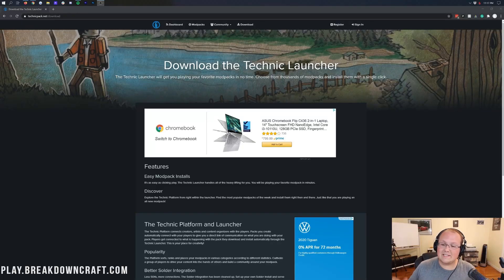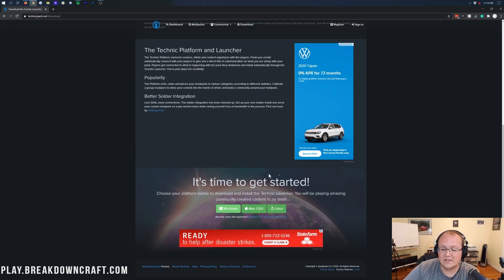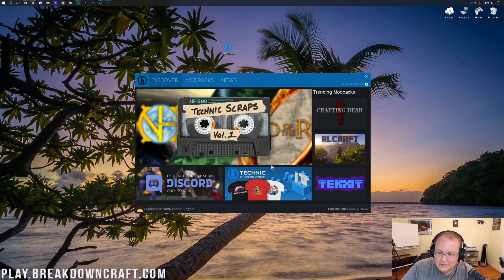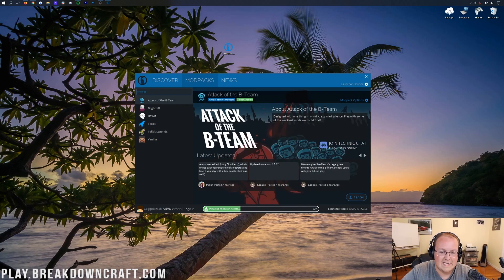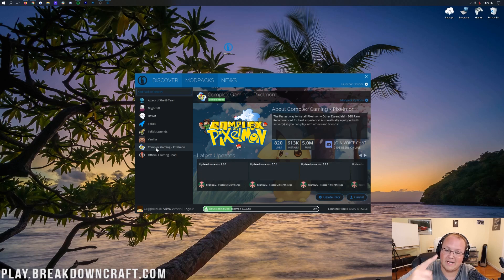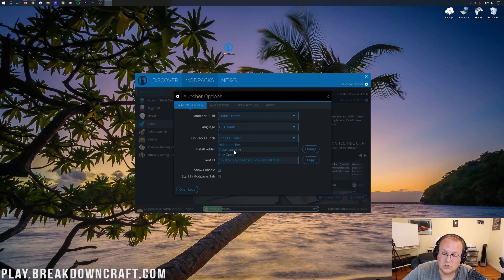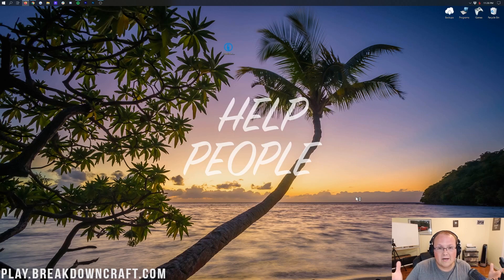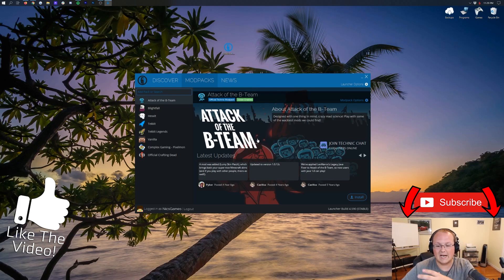A Complete Guide to The Technic Launcher (How to Install Technic Modpacks!)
This video is a complete guide to the Technic Launcher. We show you how to download and install any Technic modpack that you want. We show you how to add more RAM to Technic modpacks, and how to setup modpacks with the Technic Launcher. We also show you all of the different features that the Technic Launcher has including playing multiple modpacks with Technic Launcher.

Start your own DDOS-protected server running all of the popular Technic Modpacks in just a few clicks with Apex Minecraft Hosting!

About this video: If you want to learn everything about the Technic Launcher, this is the video for you! We go over every single feature you have in the Technic Launcher. We will show you how to install Technic Modpacks, add more RAM to the Technic Launcher, and even setup multiple modpacks in the Technic Launcher. Thus, without any more delay, here is our complete guide to the Technic Launcher.

First and foremost, you will need to download the Technic Launcher. You can find the official Technic download website linked above. When you are there, scroll down the page and click on the green ‘Windows’ button. This will make the Technic Launcher start downloading right away.

After the Technic Launcher has finished downloading, it is time to get it installed. This is actually very simple. Just double click on the Technic Launcher file you downloaded. It will then install, and a login box will appear. Here, you need to enter in the same login info you use in the default Minecraft launcher.

After you login to the Technic Launcher, you will be on the Technic main page. You can see popular packs here as well as get some other information about Technic. To find modpacks, click on the ‘modpacks’ tab in the top menu bar. Then, you can search for modpacks in the ‘search’ box. You will then find the modpack you want. You can click on it, and then there will be a blue ‘install’ button in the bottom right. The modpack will then install.

As far as upping the RAM goes, you can do that by clicking on ‘Launcher Settings’. Here, you can add as much RAM as you want to all modpacks - all the modpacks will use this RAM amount. You can also change other settings such as opening up the Technic Launcher with the modpack tab open automatically which can be helpful.

At this point, to play Technic modpacks, just click on the ‘modpacks’ tab, click on the pack you have installed, and click the ‘Play’ button in the bottom right. That will launch Minecraft with your modpack installed! Now, you now know to play Technic Modpacks!

That is our complete guide to the Technic Launcher! It really helps us out, and it means a ton to me. Thank you very, very much in advance!